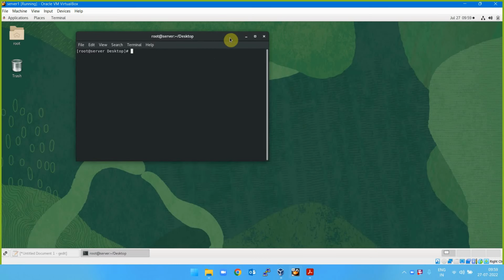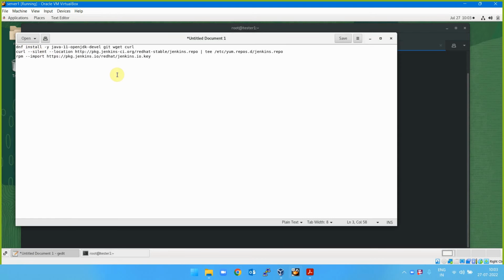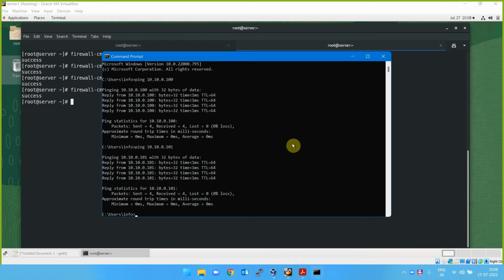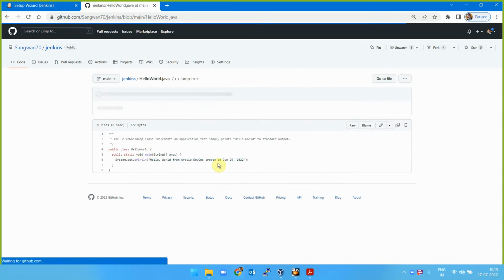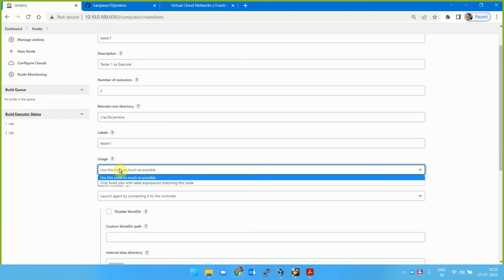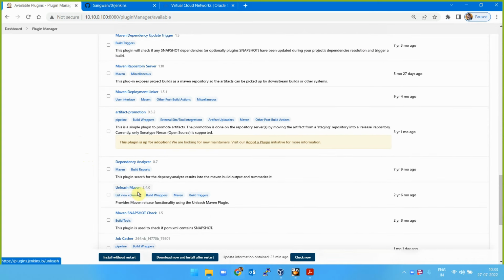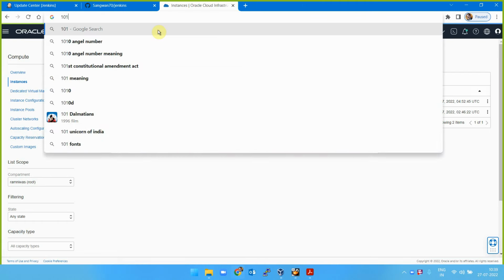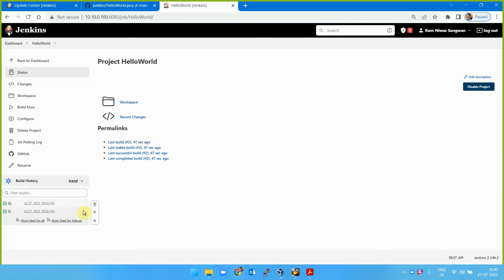Jenkins Installation and Agent Configuration On Linux 8 Demo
Welcome to our comprehensive guide on Jenkins Installation and Agent Configuration on Linux 8! In this demo, we'll walk you through the step-by-step process of setting up Jenkins, the leading open-source automation server, on a Linux 8 system.

🔧 Learn how to install Jenkins on Linux 8 effortlessly, empowering your development and deployment processes with continuous integration and continuous delivery (CI/CD). With Jenkins, you can automate tasks, build, test, and deploy your projects efficiently, saving time and effort.

🌟 Key Topics Covered:

Jenkins Installation on Linux 8
Agent Configuration for distributed builds
Setting up CI/CD pipelines
Optimizing Jenkins performance
Securing your Jenkins environment
Whether you're a seasoned developer or a curious tech enthusiast, this tutorial is designed to be beginner-friendly, ensuring you have a smooth learning experience throughout.